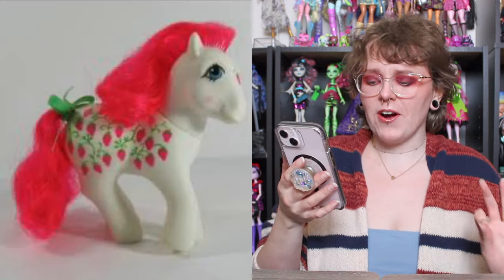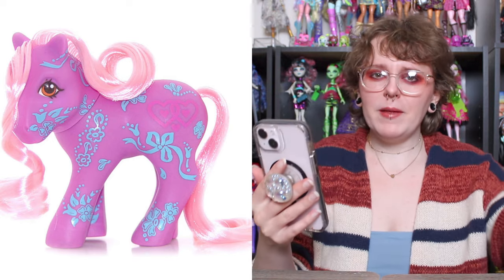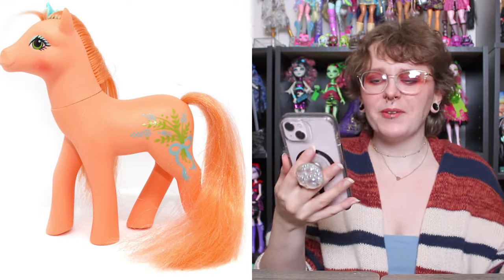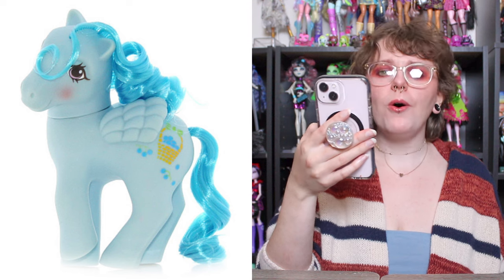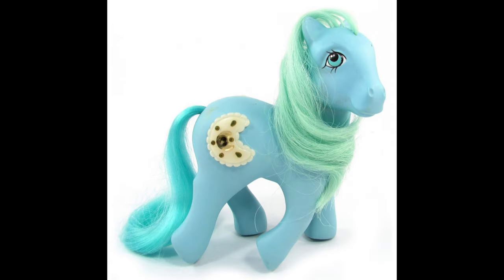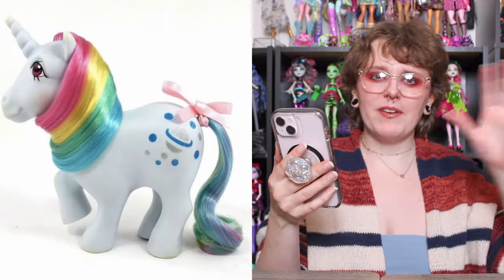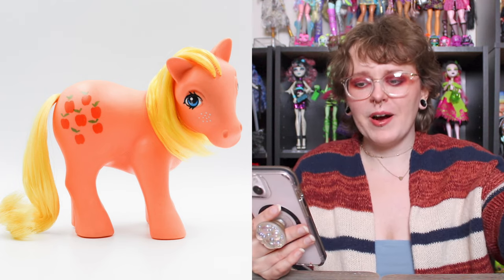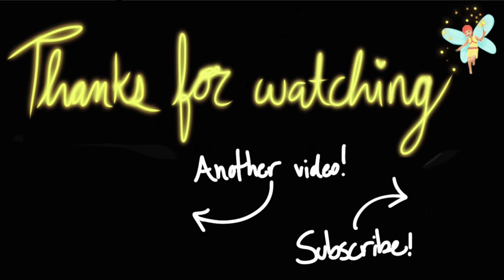My G1 My Little Pony Wishlist!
I talk about all the ponies from gen 3 of MLP that I want to add to my collection some day!

Want to send me something? Address it to:
Paige Siegert
8190-A Beechmont Avenue Box 330